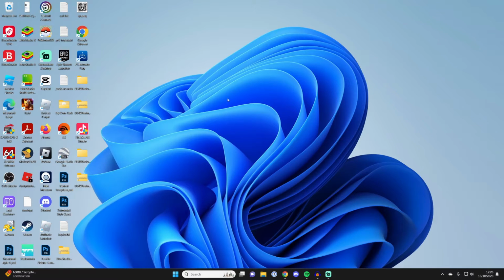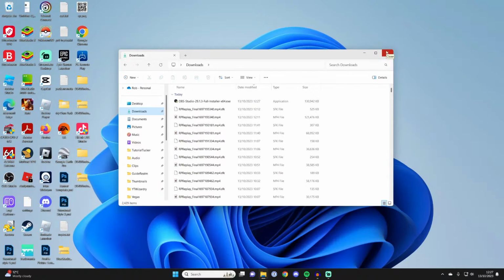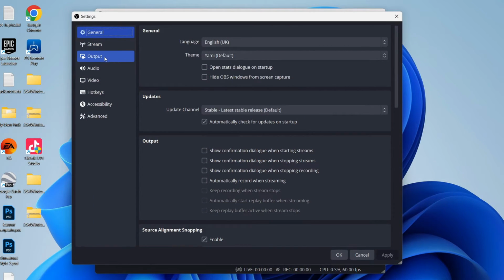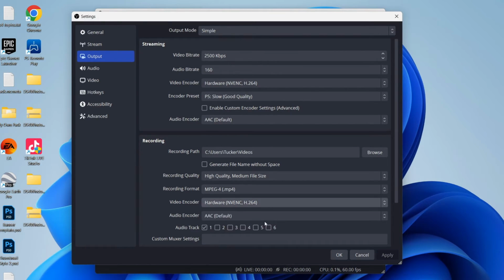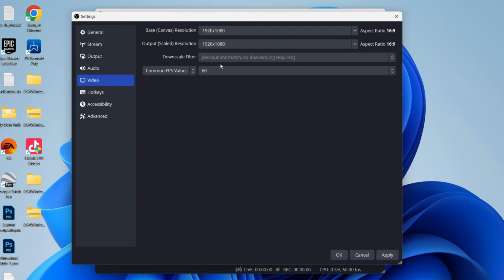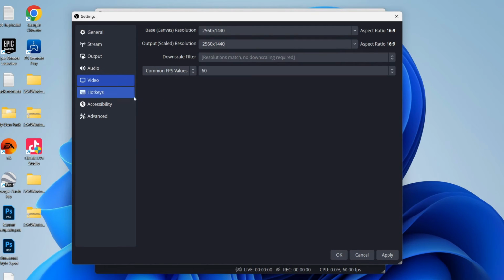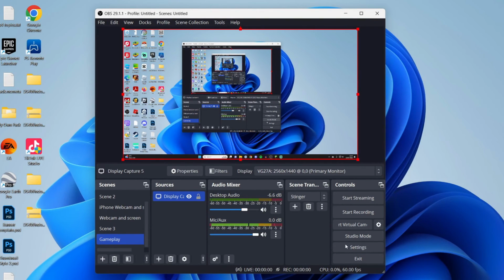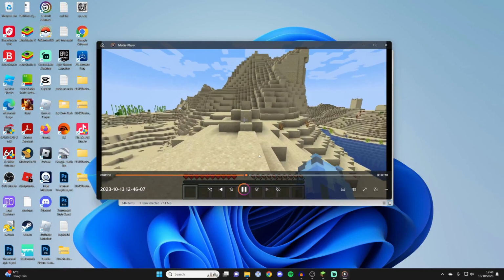How To Record Gameplay On PC & Laptop - Full Guide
Learn how to record gameplay on pc in this video.

GuideRealm